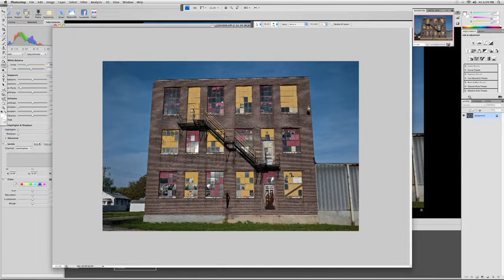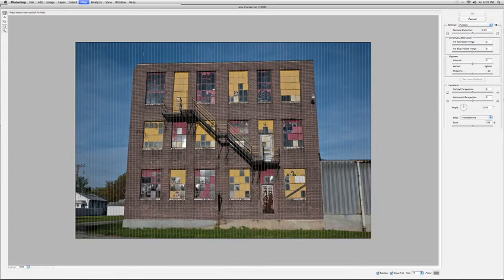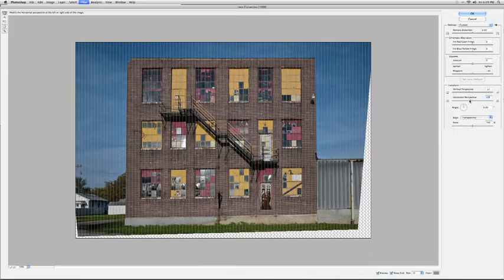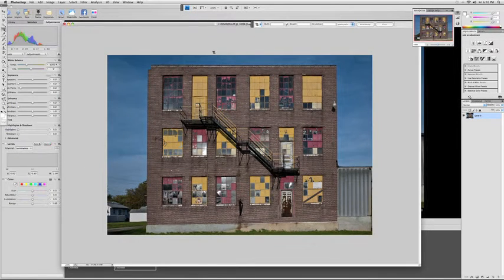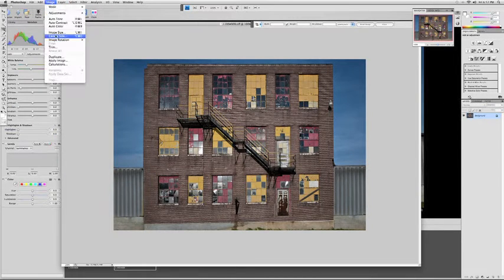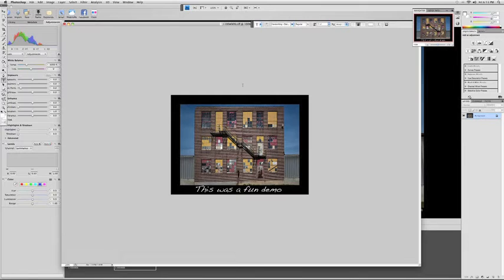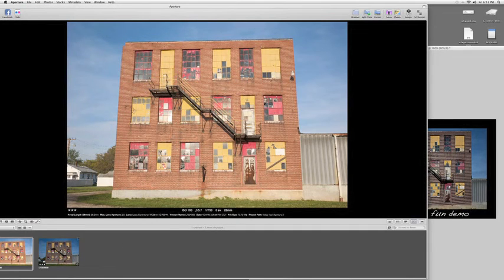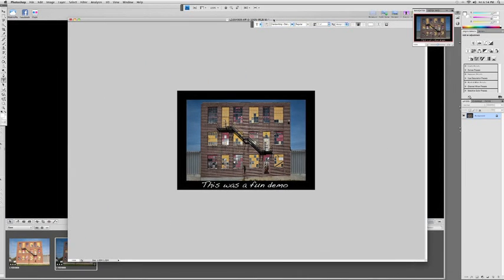Aperture 3 - Photo Editing Part 2